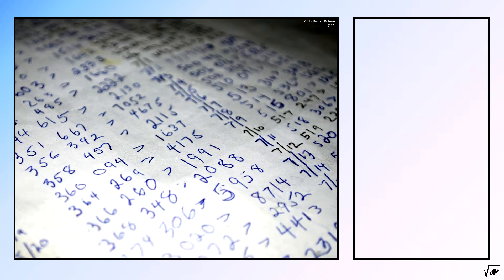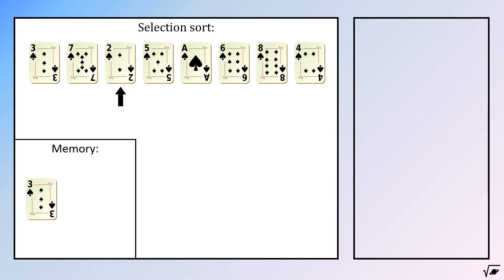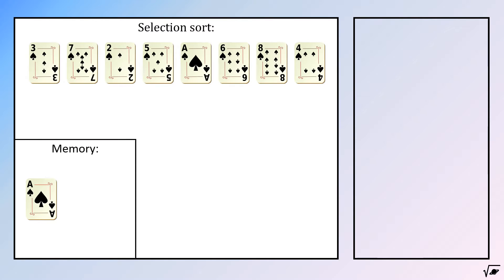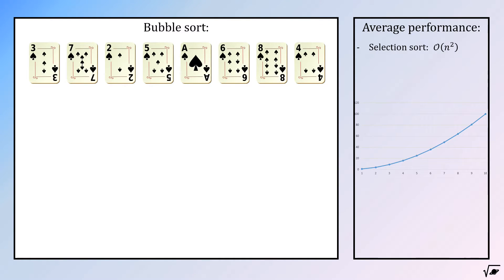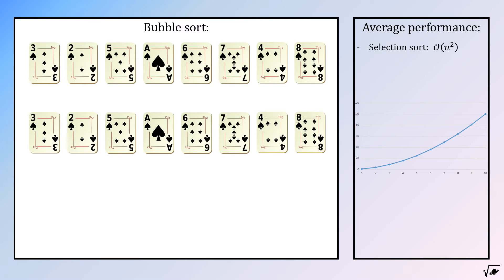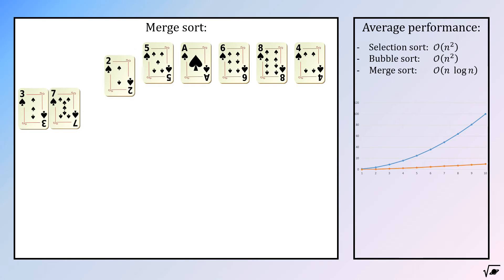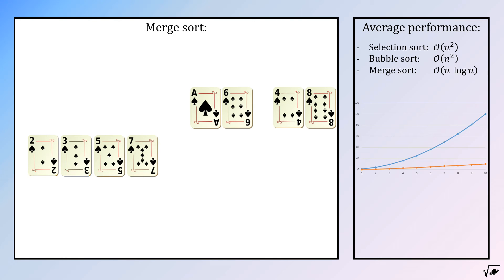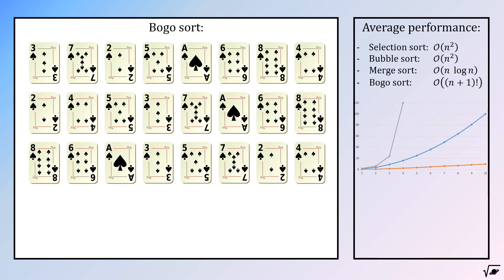How Computers Sort Data: 4 Methods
Therefore, building upon images in this video which are licensed as 'Creative Commons' or 'Public Domain' is allowed if licensed under the same license as it was by the original creator. These images are listed in the link above. All images are resized and/or cropped.